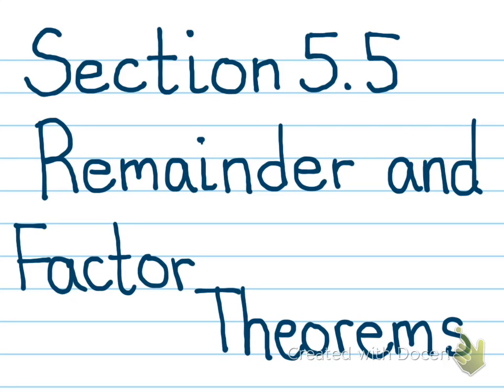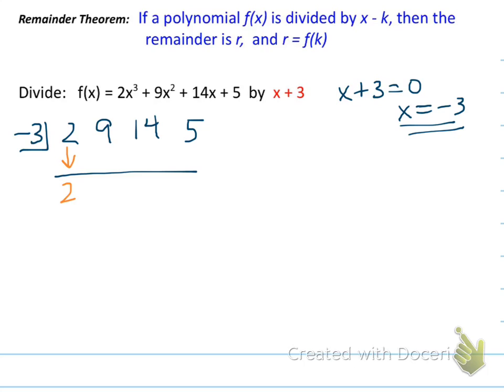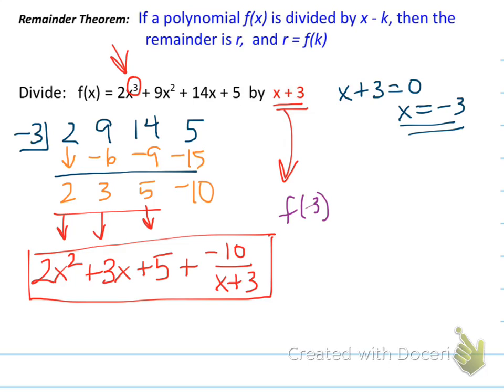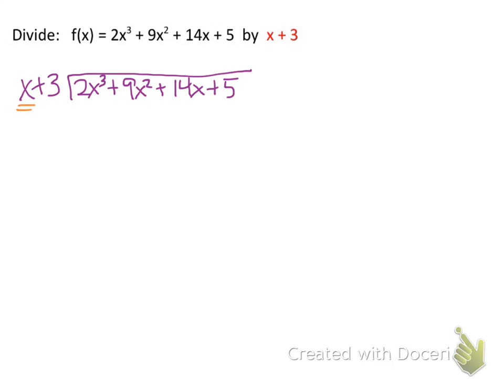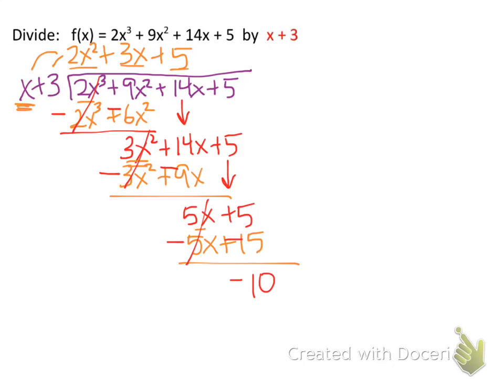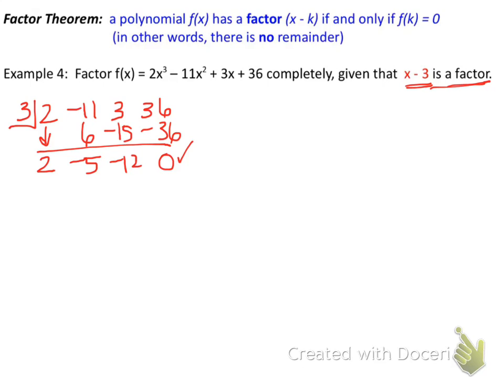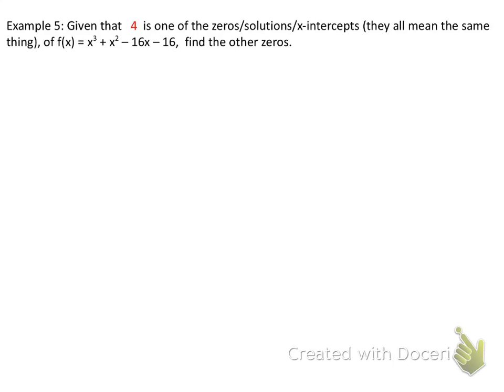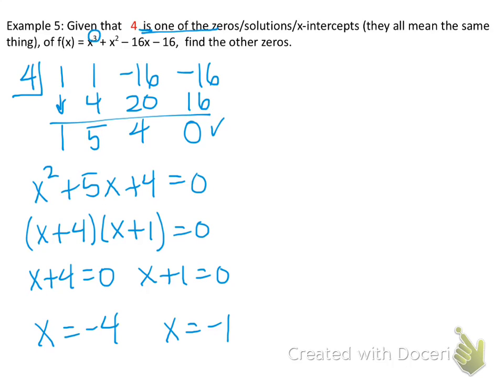5.5 Remainder & Factor Theorems